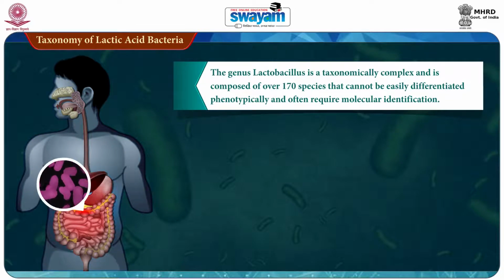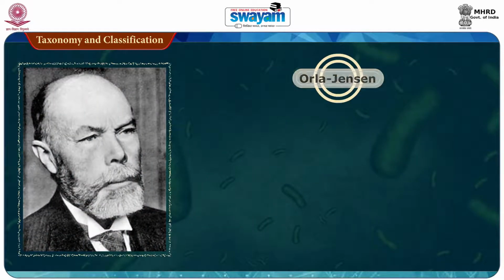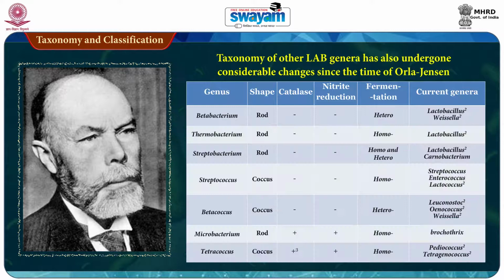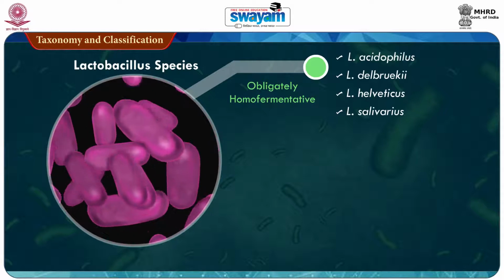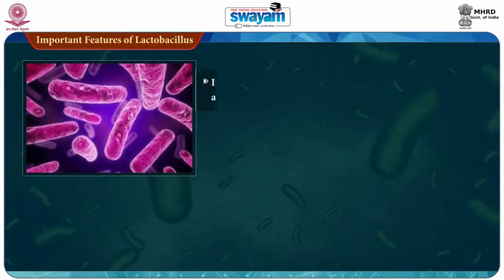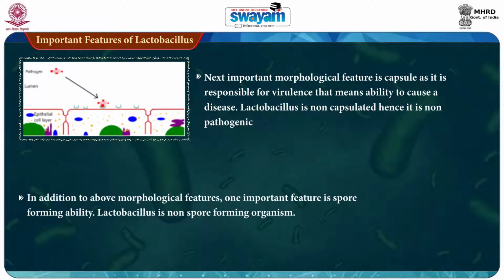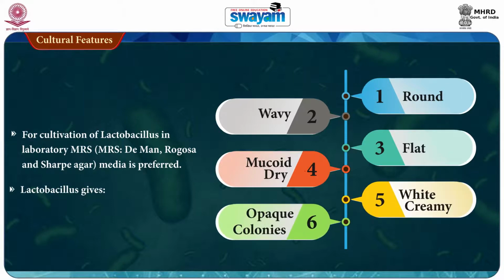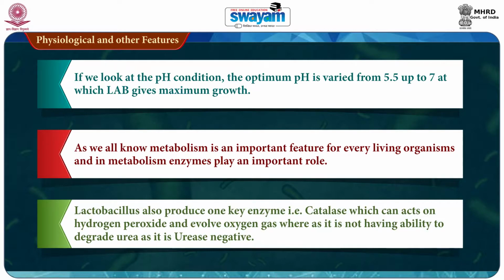FFN Taxonomy and Important Features of Probiotics 3